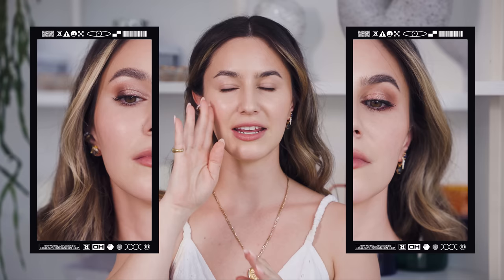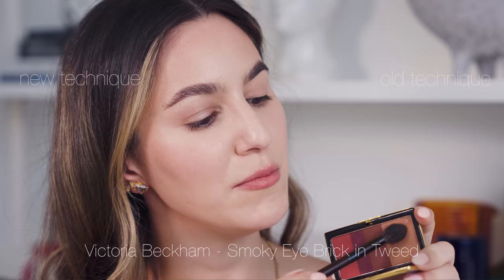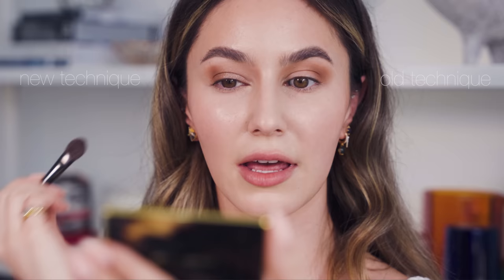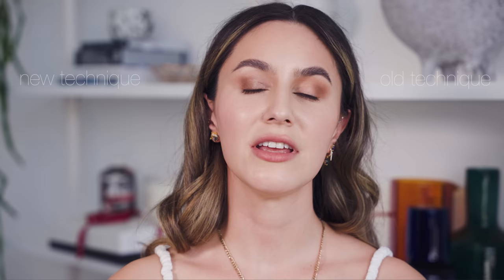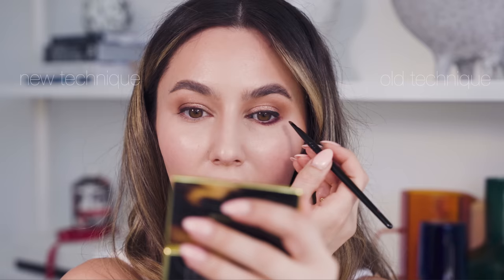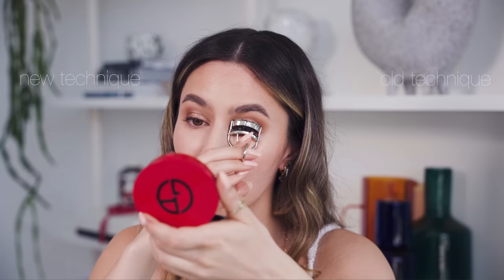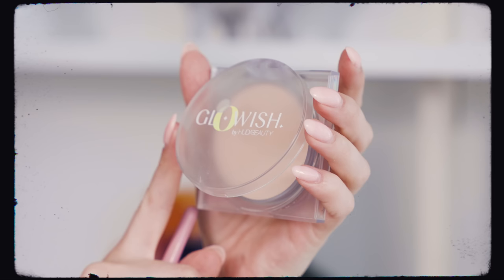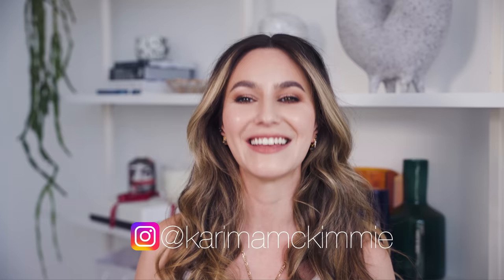How I Do My Eyeshadow Now... in 2023 | Karima McKimmie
How I used to do my eyeshadow VS how I do it now. The brief was to create an eyeshadow placement that lifts the corners of the eyes. I specifically wanted this technique to be suited to my everyday (more minimal) makeup, so nothing too fussy going on :) Let's chat in the comments xx

Let's be friends! Come visit me on Instagram...

Tom Ford - Cream Colour for Eyes in Platinum

Charlotte Tilbury - Eyes To Mesmerise Cream Shadow in Pillow Talk

For PR samples, send directly to my postal address:
Australia